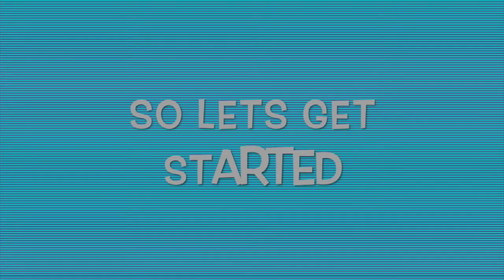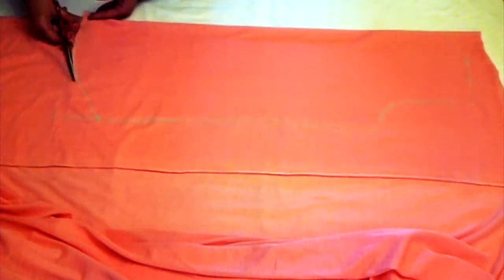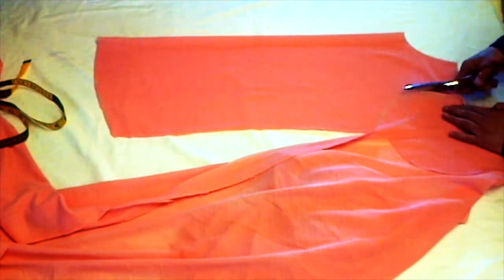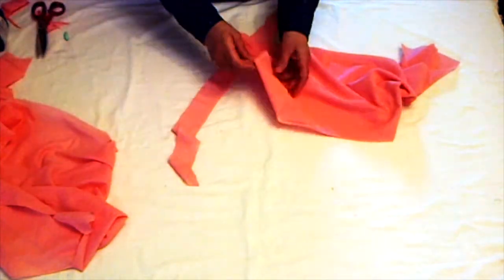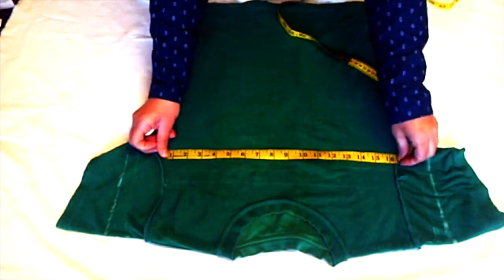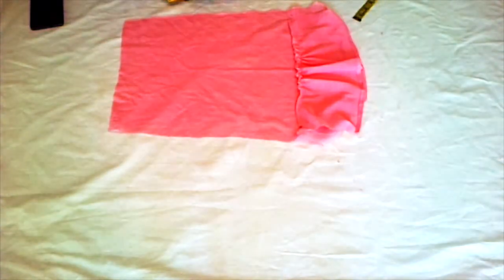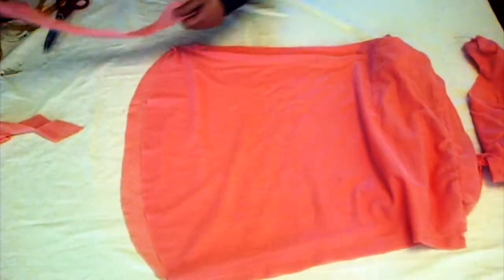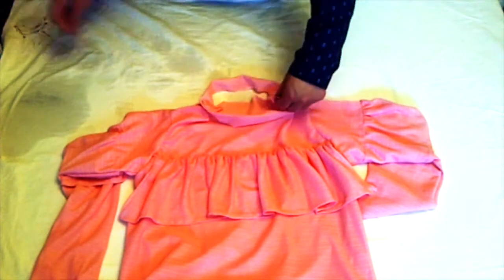Ruffle Top | Drafting & sewing | MATV